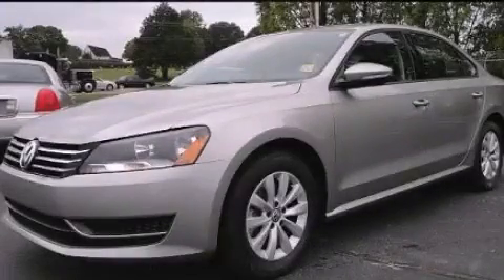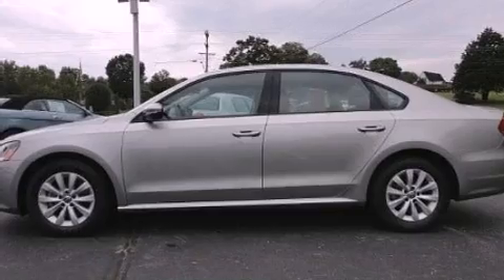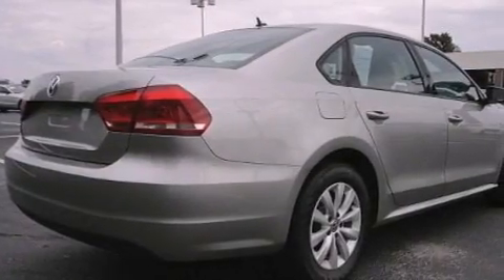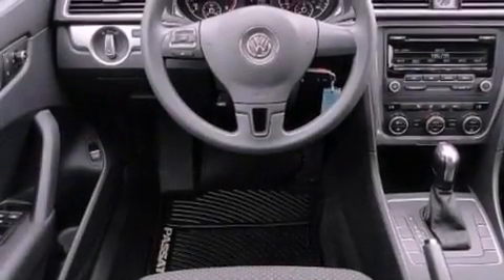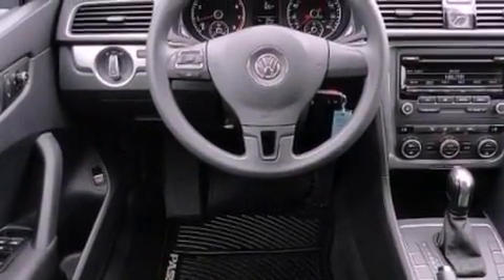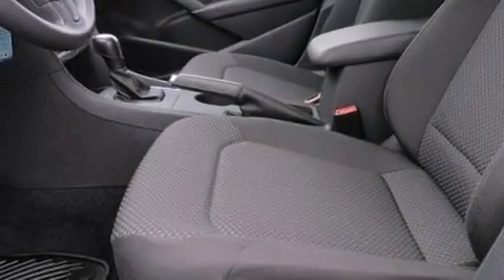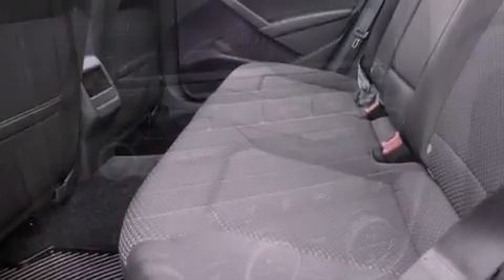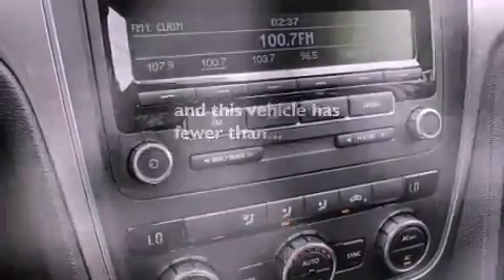2012 Volkswagen Passat Chattanooga TN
Year : 2012
 Make : Volkswagen
 Model : Passat
 Engine : 2.5L I5
 Trans . : Automatic
 Exterior : Gray
 Miles : 6,492
 Interior : Gray
 Marshal Mize Ford